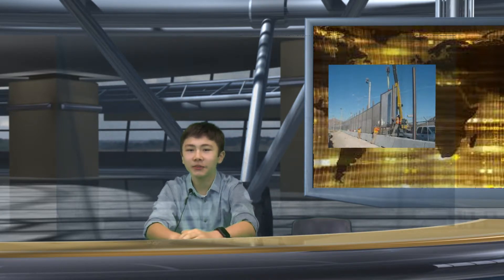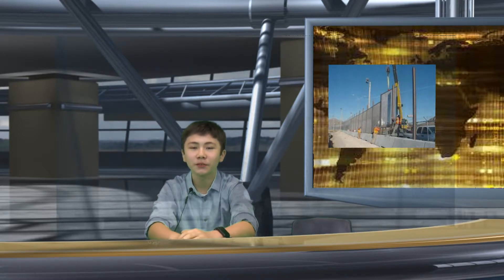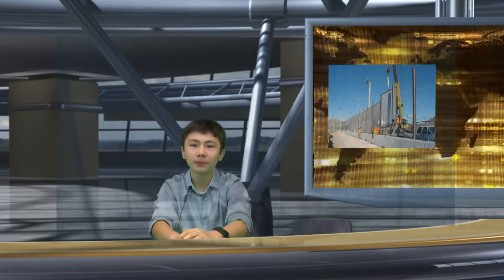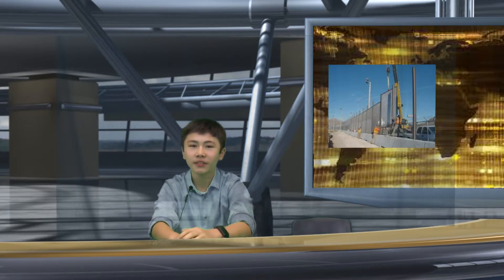Hugo February News Report